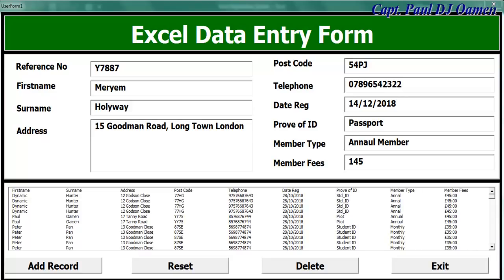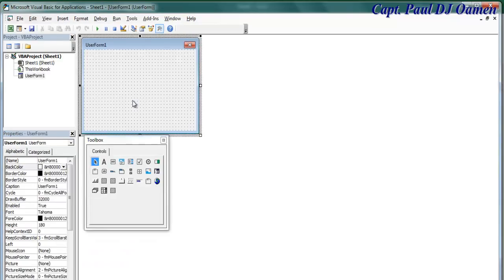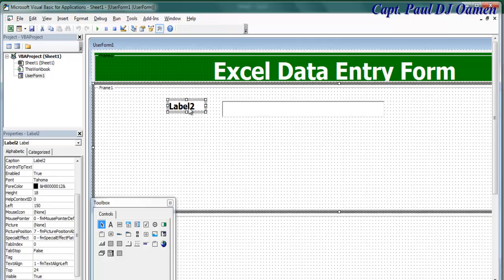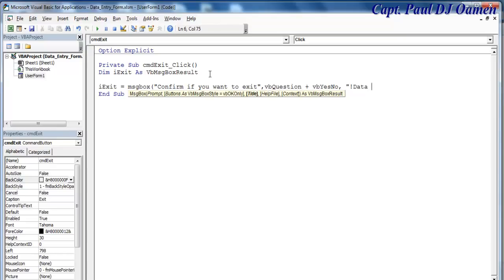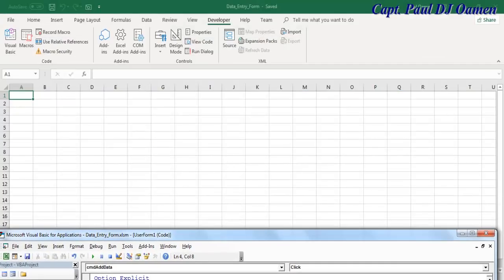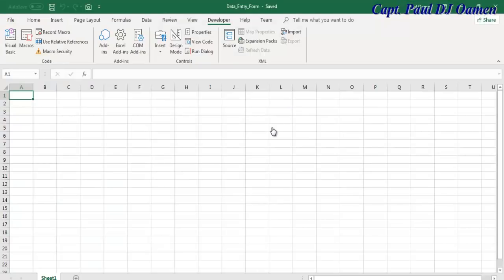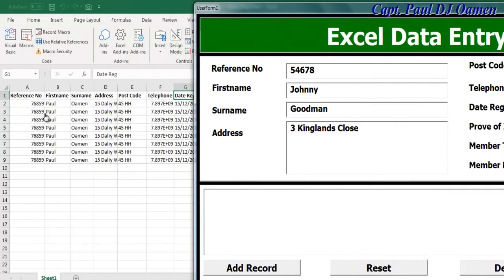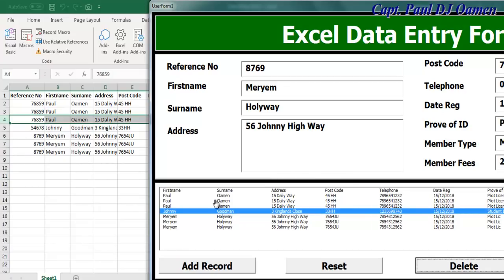How To Create An Excel Data Entry Form With A UserForm - Full Tutorial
How To Create An Excel Data Entry Form With a UserForm using VBA.

Channel Members can Download the Excel Data Entry Form project and modify it for their own personal use: Plus one other source code per month. Total - 2 Source codes Per Month, only:

For i = 1 To Range("A65356").End(xlUp).Row - 1
    If lstDisplay.Selected(i) Then
          Rows(i + 1).Select
        Selection.Delete
    End If
Next i